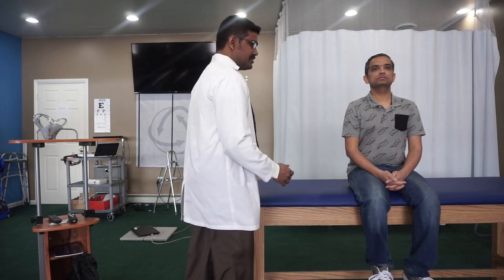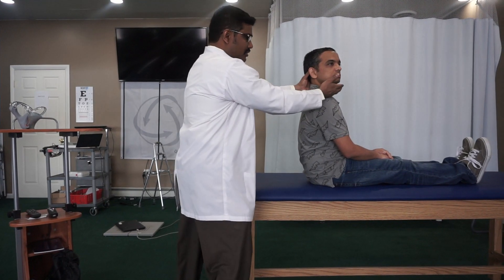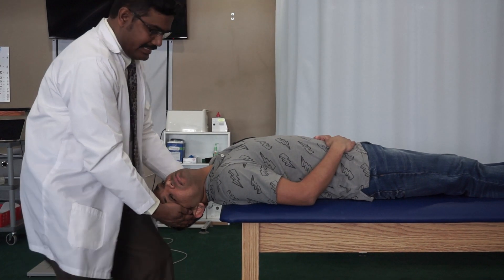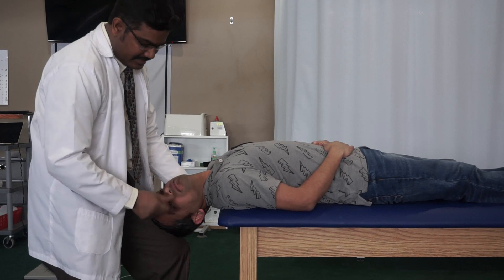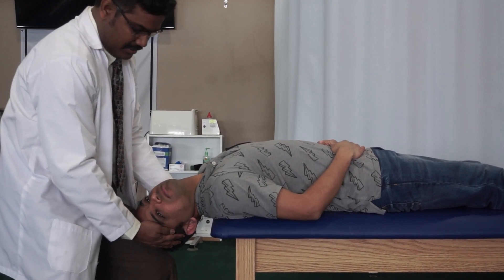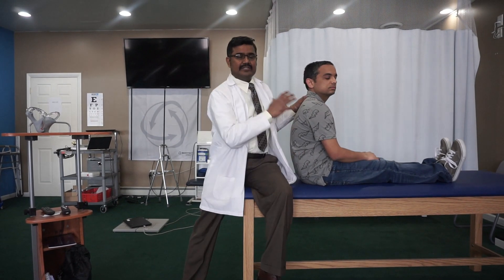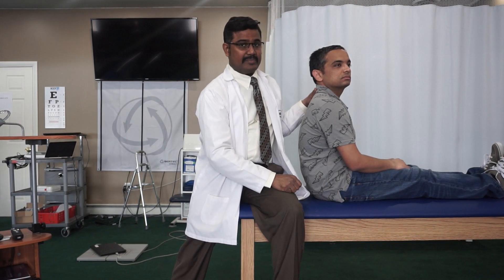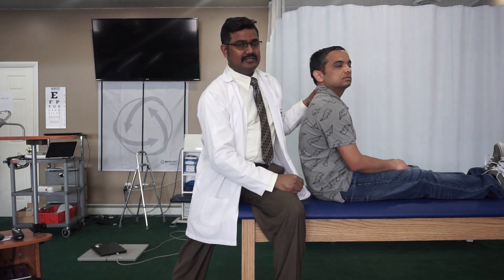BPPV Testing: Dix-Hallpike Test for Posterior and Anterior canal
playlist for all BPPV videos